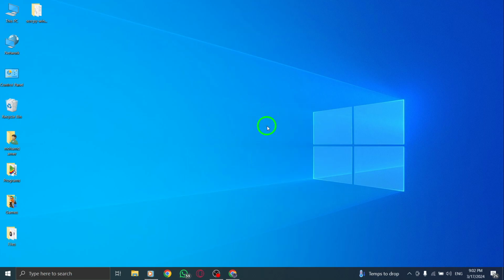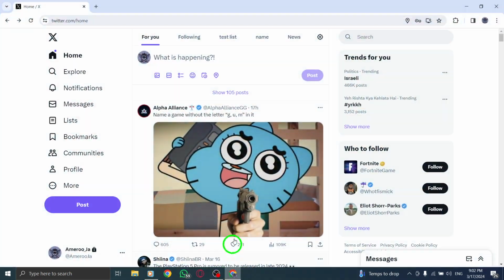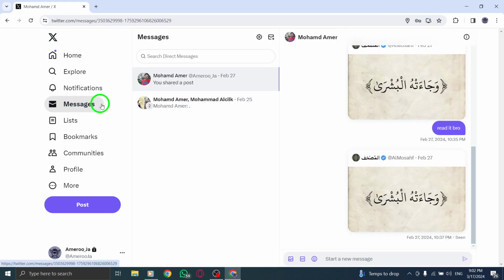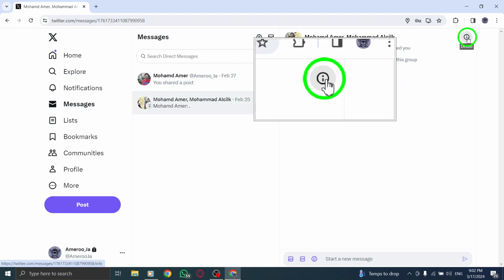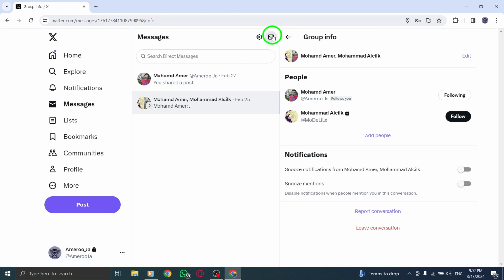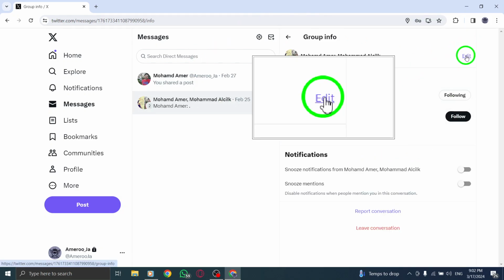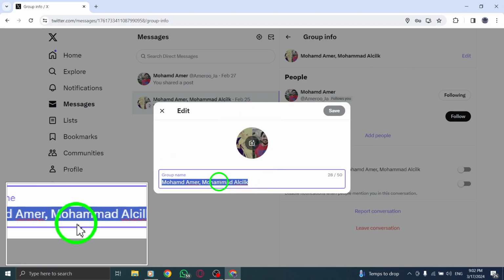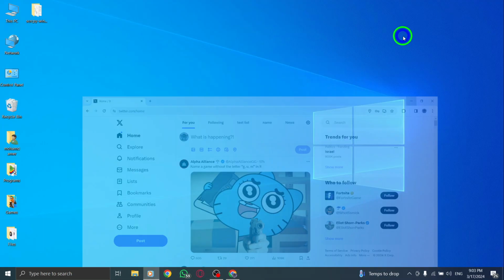How To Edit The Chat Group Name On X (Twitter) On PC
Enhance your group chat experience on X (Twitter) by learning how to edit the chat group name on your PC with our step-by-step tutorial. Follow these instructions to customize group names and personalize your conversations within Twitter's desktop version.

Steps:

1. Open X.
2. In the left side of the page, click Messages.
3. In the address box, enter the name of the group.
4. Click on the group.
5. From within a group conversation, click on the information icon to access the conversation settings.
6. From within the Group info page, click the more icon to access the drop-down menu. Choose to Edit group name.

Empower yourself with the knowledge of how to edit chat group names on X (Twitter) from your PC. Customize your group conversations and create a more engaging and organized chat environment with these simple steps.